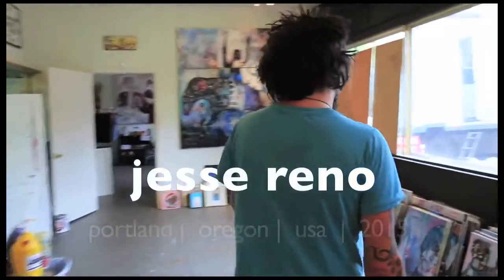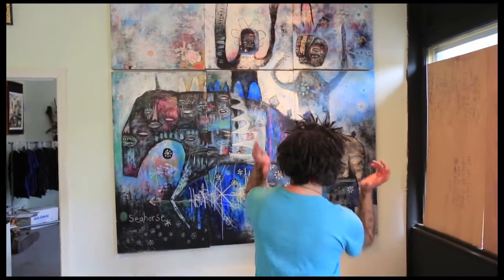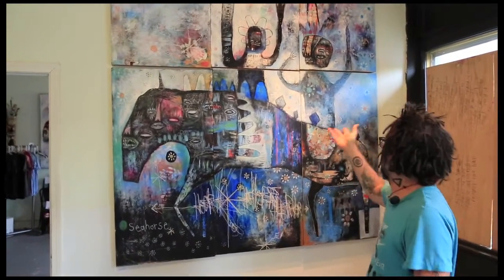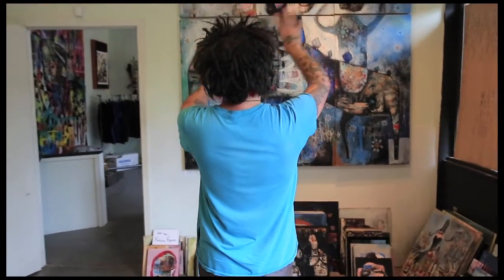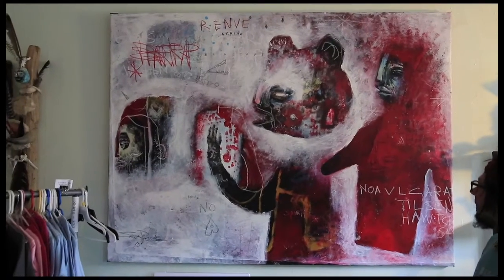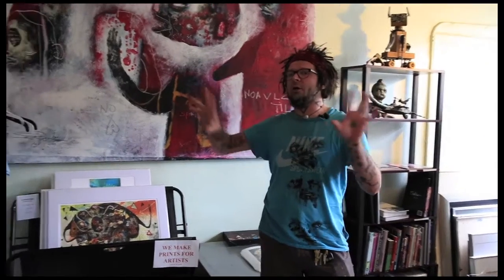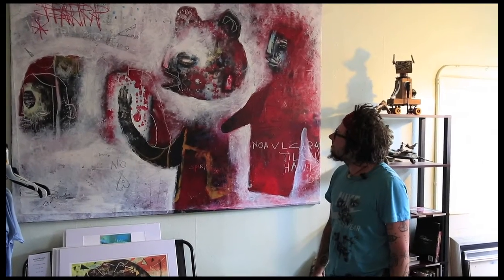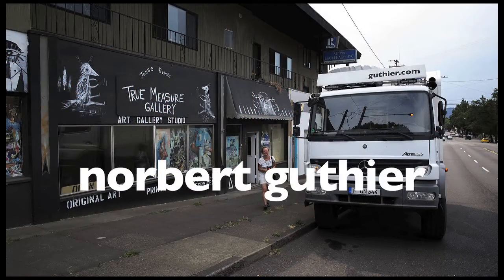jesse reno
jesse reno explains his work